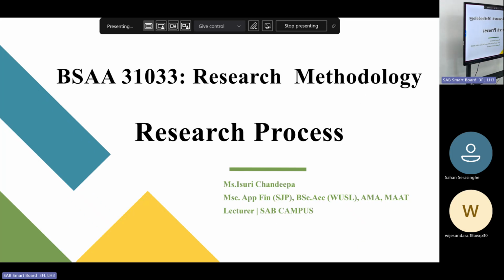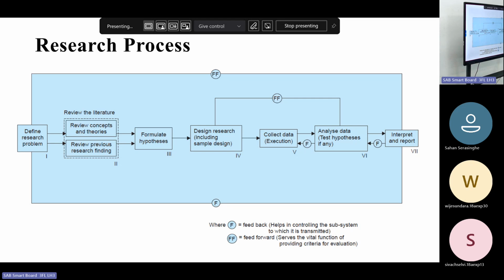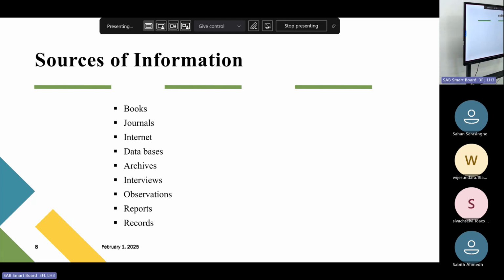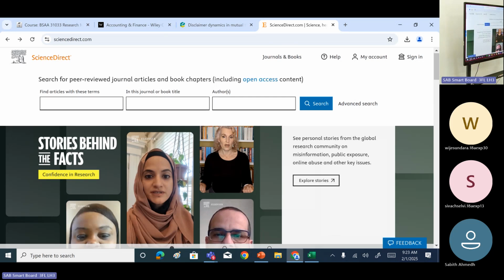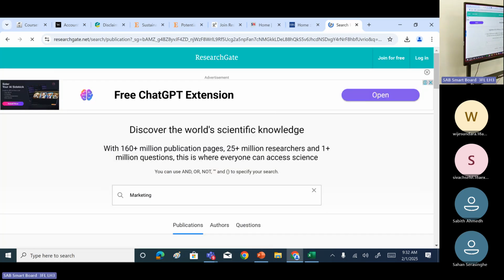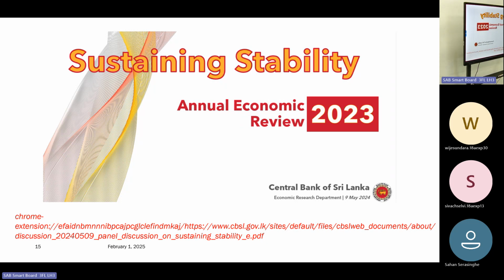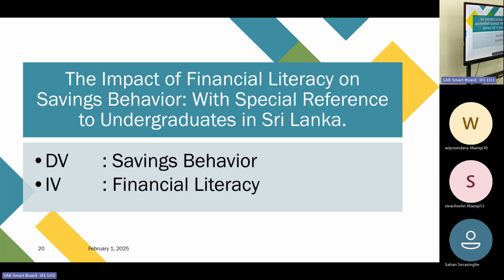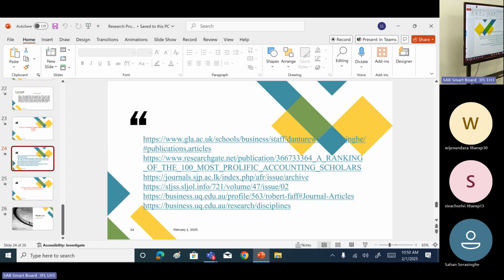BSAA 31033 Research Methodology - 18A EXP 2025.02.01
411 Colombo - Galle Main Rd, Colombo 00400
Tel - 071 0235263 (WhatsApp/ Voice)